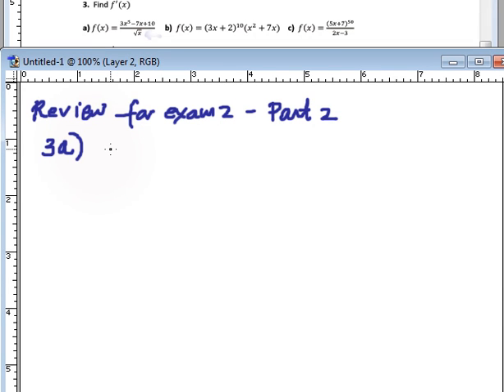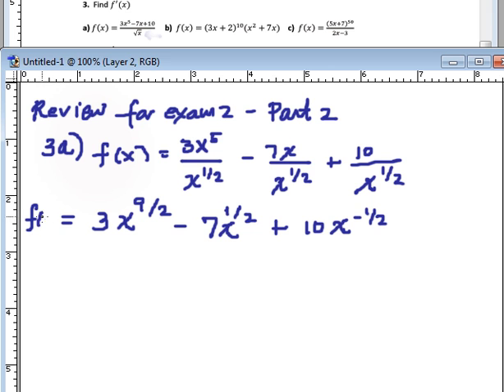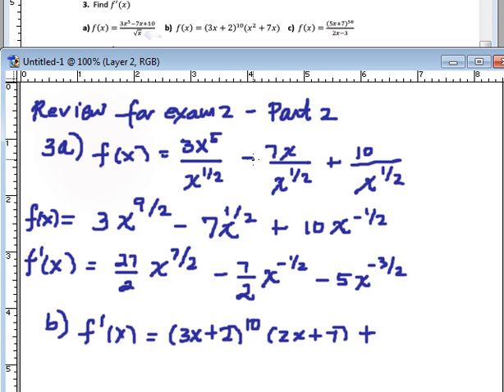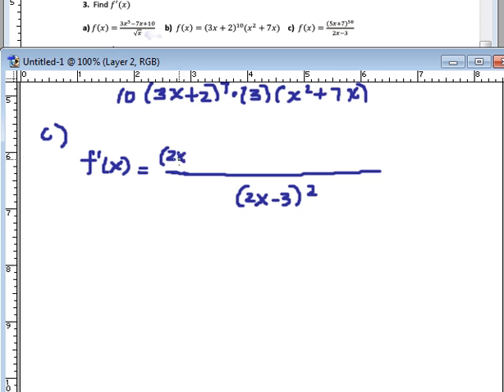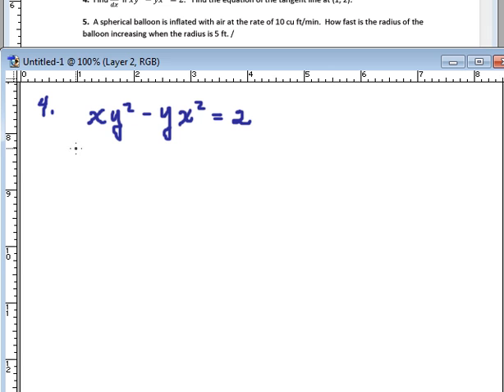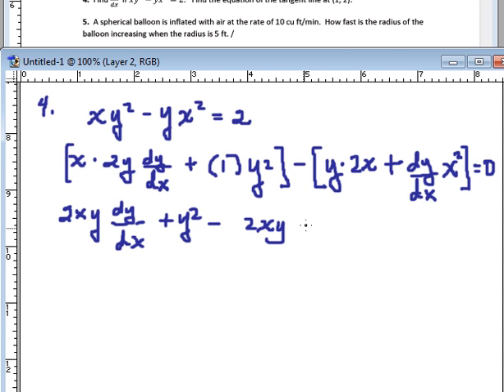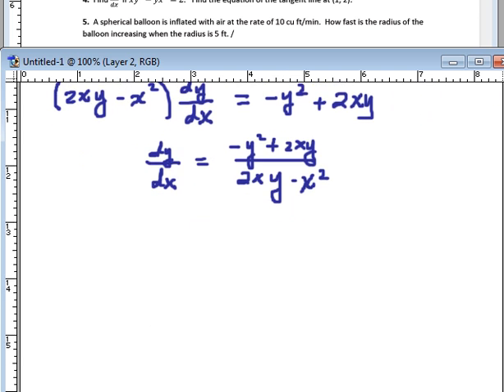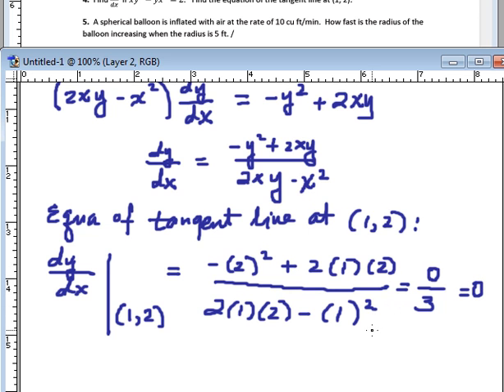Calculus 1 - Review Exam 2 Part 2